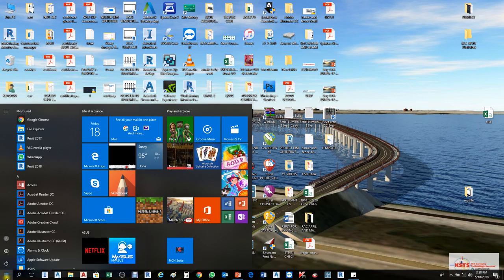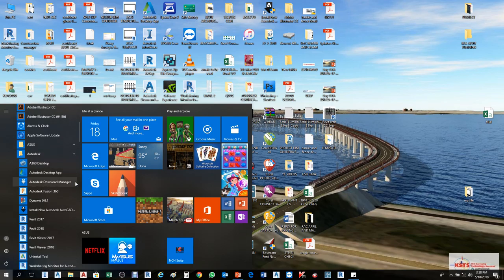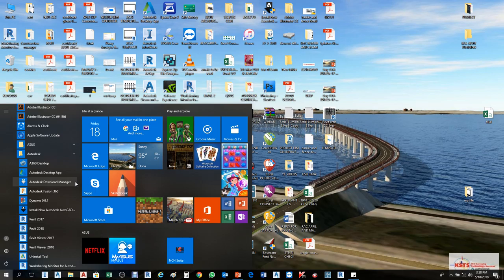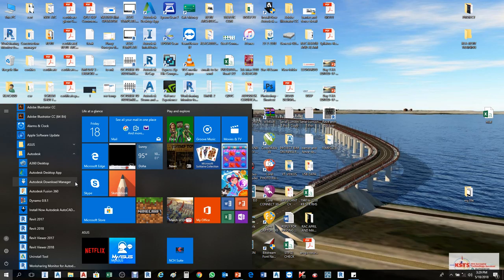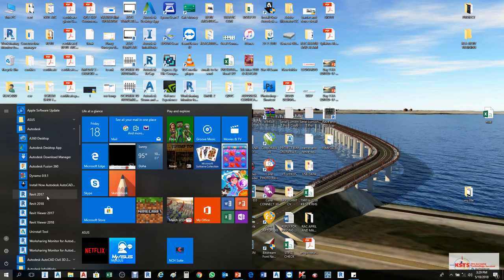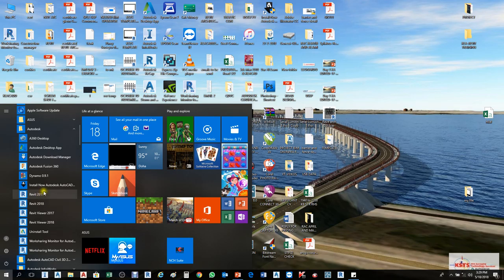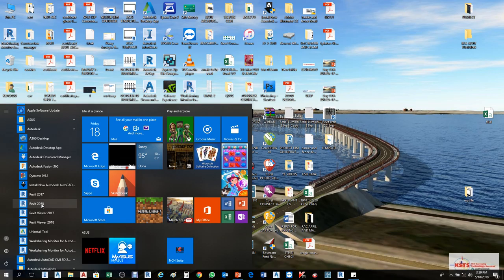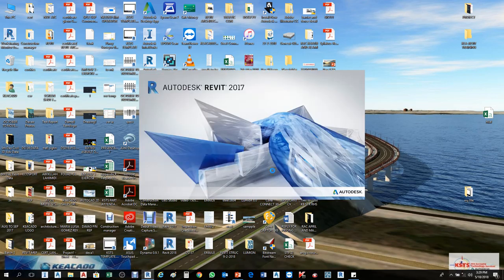Revit 2017 -2018 Tutorial for Beginners [General Overview]